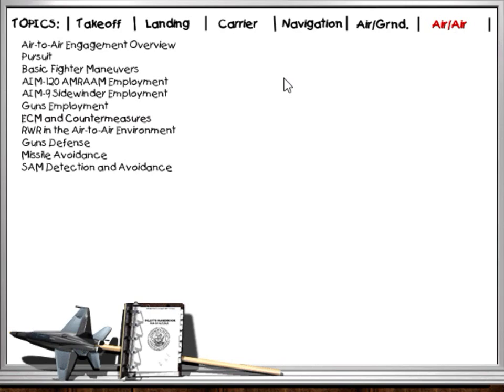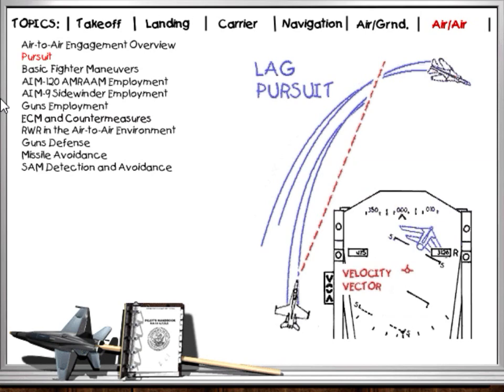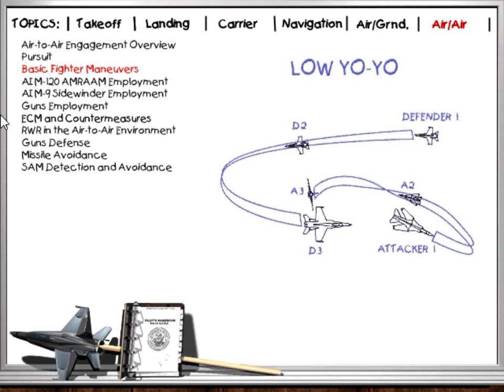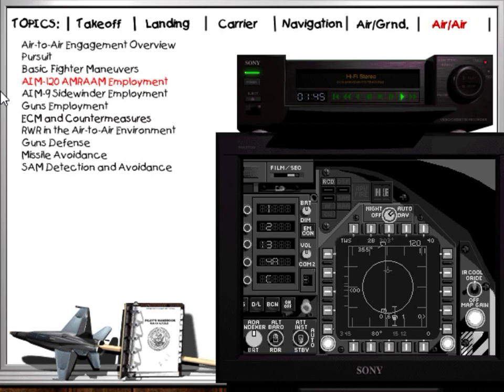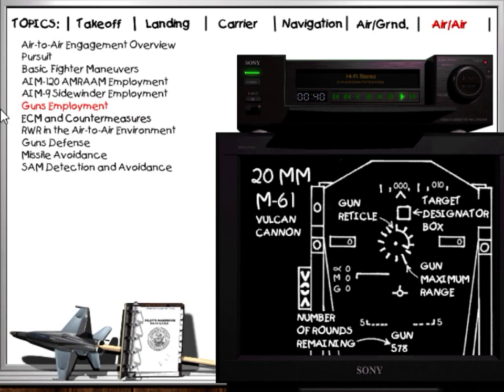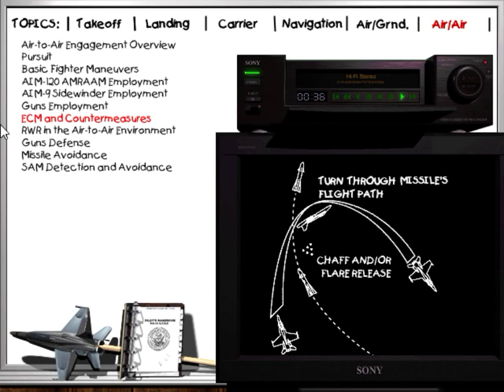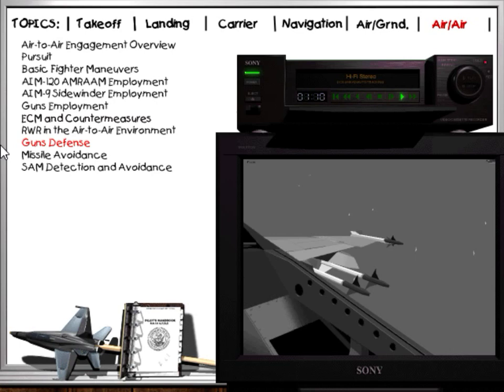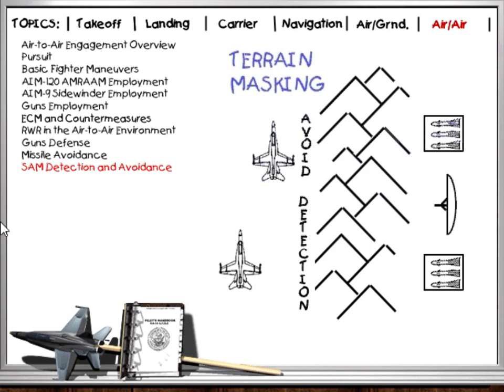F/A-18 Precision Strike Fighter - Training Part 6: Air to Air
The last part of the Hornet Training series.

The AN/APG-65 radar depicted in this game is surprisingly well modelled, with many A/A modes and submodes. These are: Range While Search (RWS), Track While Scan (TWS), Velocity Search (VS), Single Target Track (STT), Auto Acquisition (AACQ), for close-up engagment you have additional four ACM modes: Wide Acquisition (WACQ), Vertical Acquisition (VACQ), Gun Acquisition (GACQ) and Boresight (BST). Depending on the mode you can customize the scan volume - set scan range, azimuth and bar setting.

You have two A/A missile types: AIM-9 Sidewinder and AIM-120 AMRAAM. You can employ the Sidewinder with or without the radar lock, while AMRAAM can only be fired with radar lock (Maddog launch is not modelled). Of course you also have your trusty Vulcan which can shred through enemy with ease.

In the training exercise we can freely shoot to several unmanned drones which is nice touch. There are some friendly planes operating in the area so we should make use of the IFF. Near the end of the video you can observe as one of the Hornets had a mishap during carrier trap and ended up in the drink. I was using time compression just before he touched down, so maybe that was the cause of this?